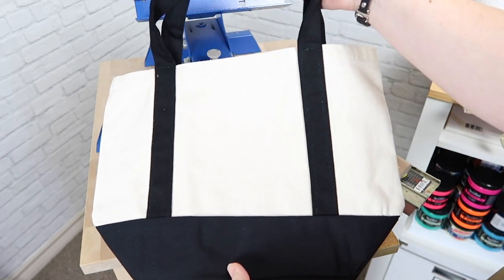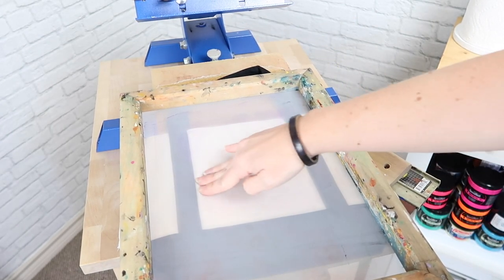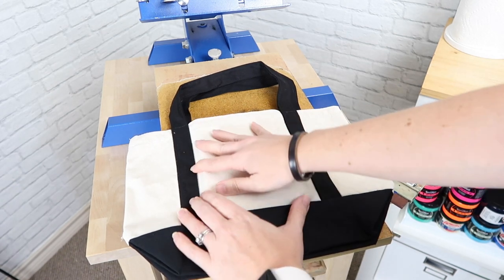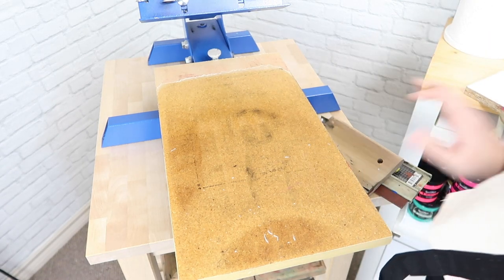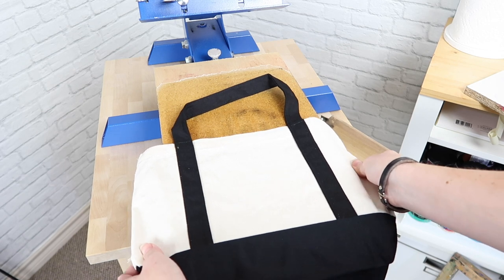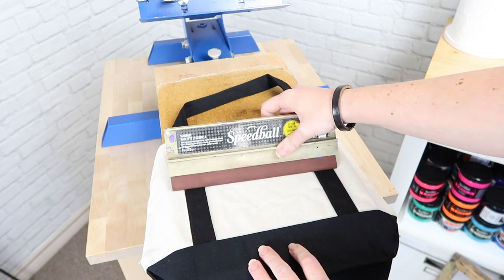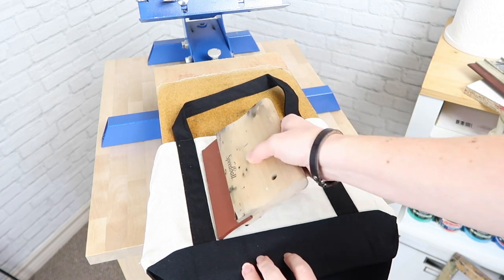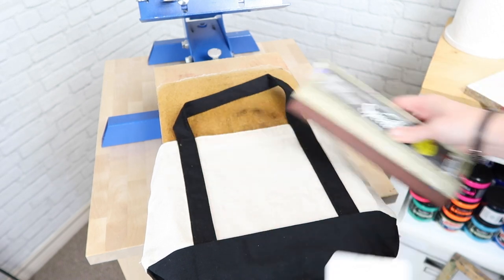Avoiding Seams on Tote Bags and Other Items when Screen Printing with Vinyl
For more details on the supplies used in this tutorial including a link to the tote bags used,

Receive weekly screen printing tips, project ideas, exclusive discounts on my products, and more!